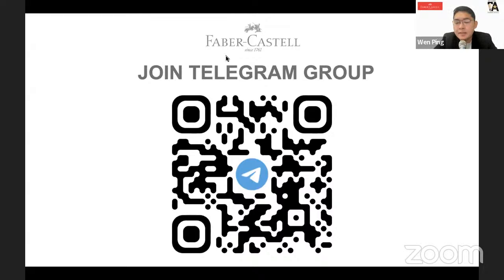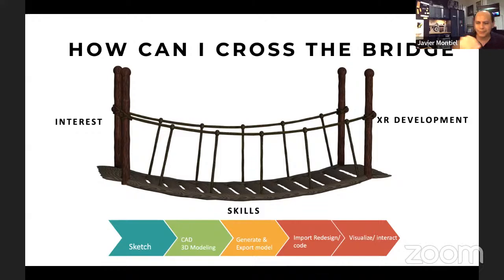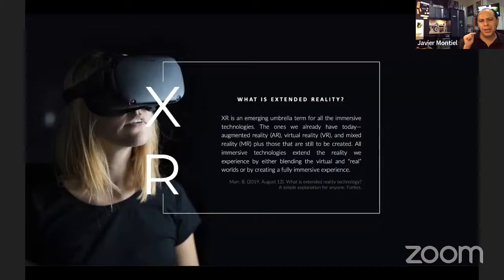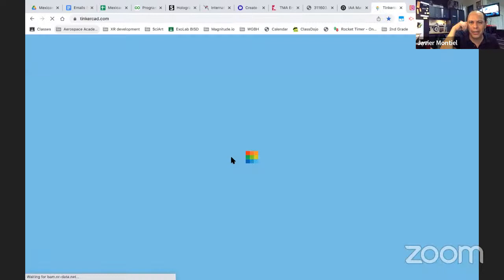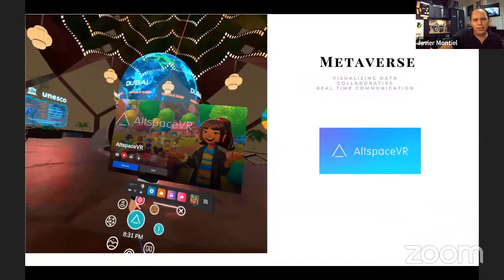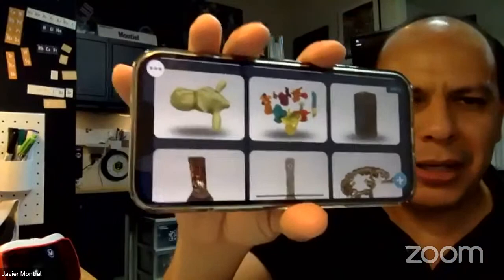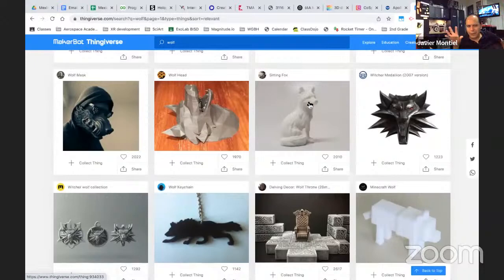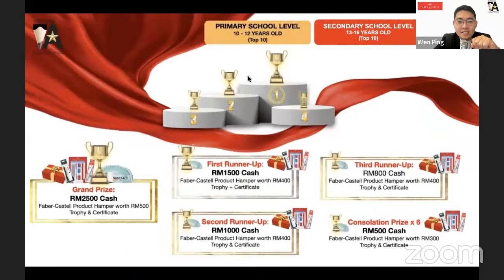[Score A Creative Learning] Expert Sharing Session - Javier Montiel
Javier Montiel has worked in numerous international STEAM education projects with public and private schools. He has been responsible for linking students and teachers from around the world.

He was selected to work as a Teacher Science Advisor in the Bringing the Universe to America’s Classrooms initiative in partnership with NASA and the WGBH to review educational materials and Spanish translations representing the State of Texas. Montiel is an ambassador for CoSpaces promoting virtual reality in education. He is part of the Magnitude team of astrobotany researchers and is an active member of the Space Center Houston SEEC CREW, and a SciArt collaborator.

He will be sharing on how educators can create meaningful education materials for students’ learning and development.